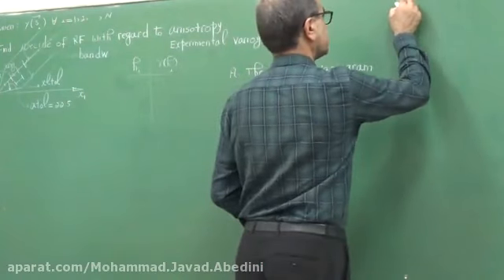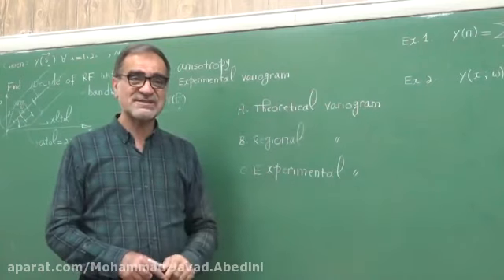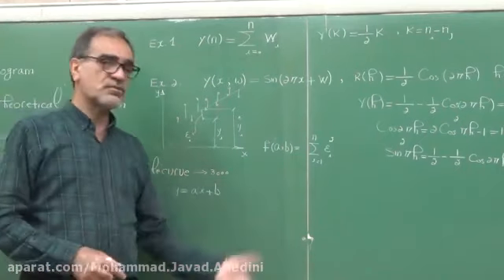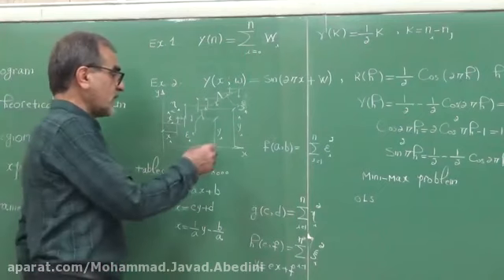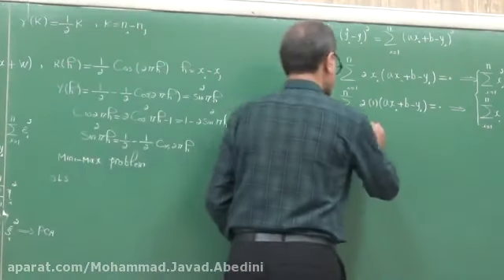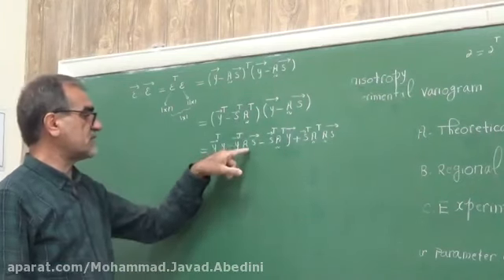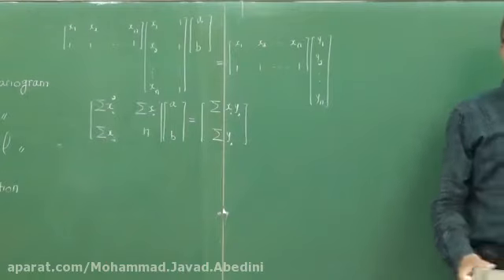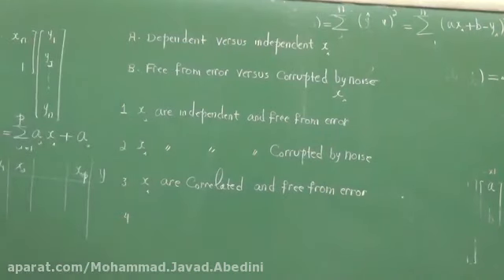Lesson 13 Of Math Class Randomized Matrix Multiplication at Ustad Shahriyar High School